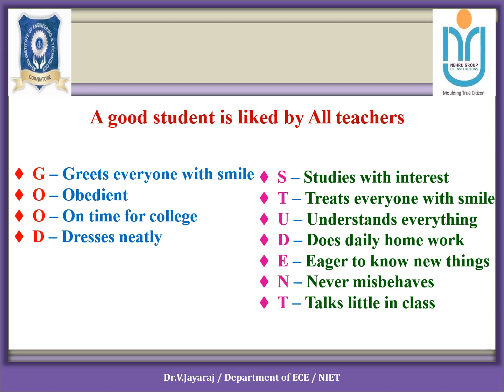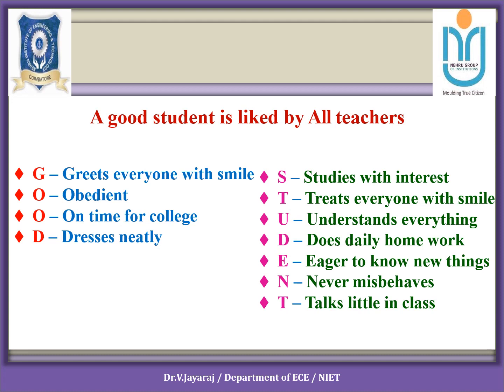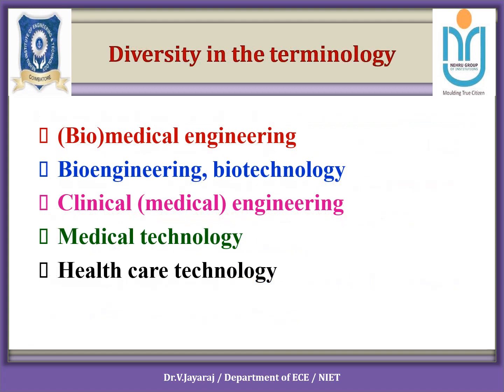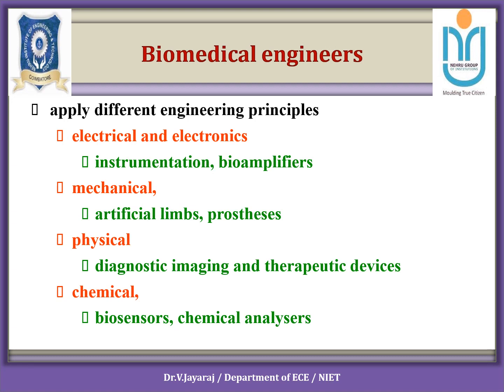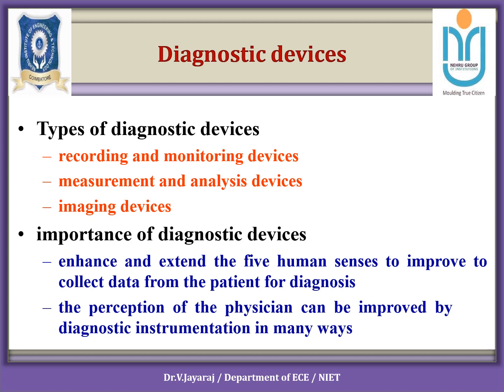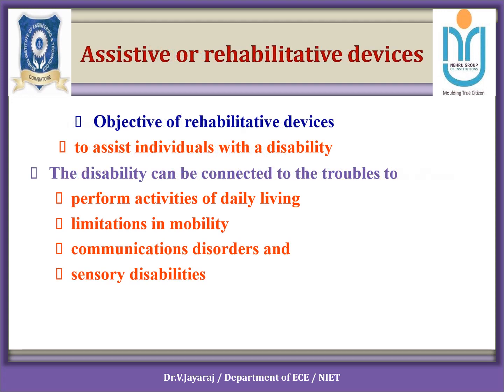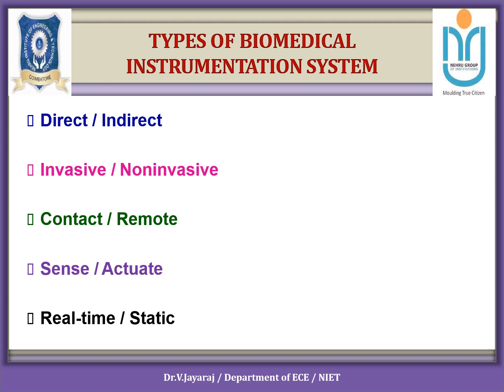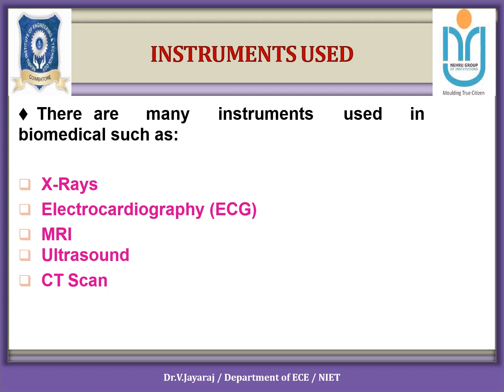Biopotential origin and its propagation1